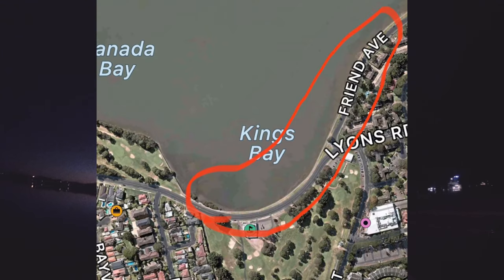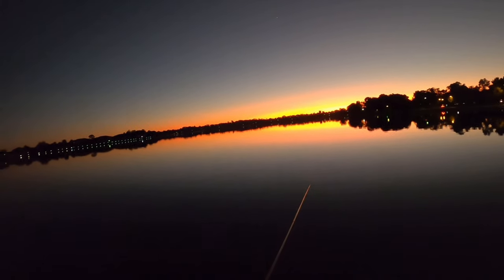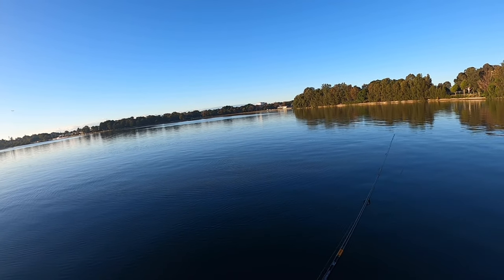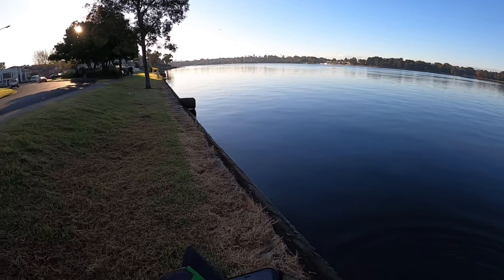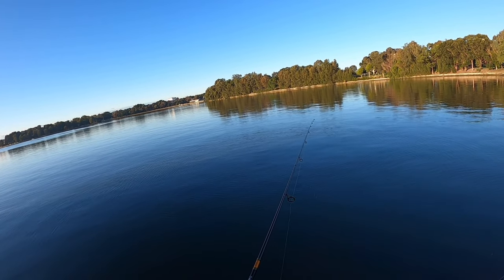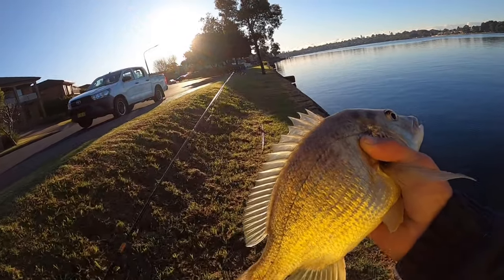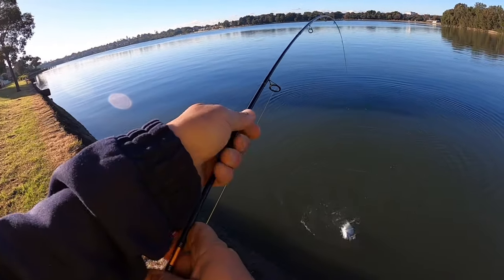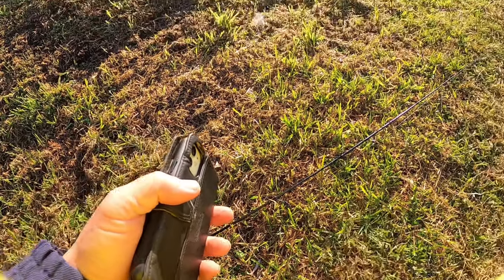Fishing spots along the Parramatta River Vol 3.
Landbased session in Canada Bay . Showing another spot you guys can fish and try something new. Hope you enjoy.

@Bream fishing
@Flathead fishing
@Parramatta River
@Botany Bay
@Hard body lures
@How to